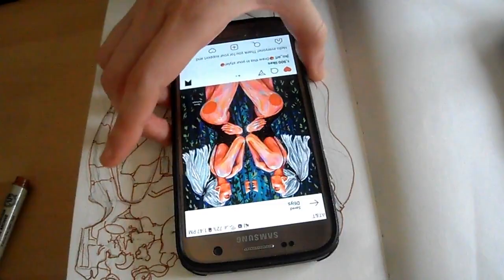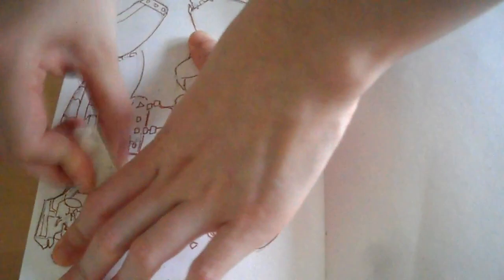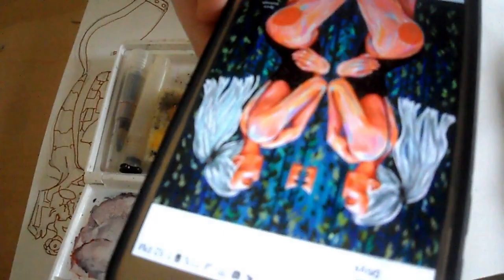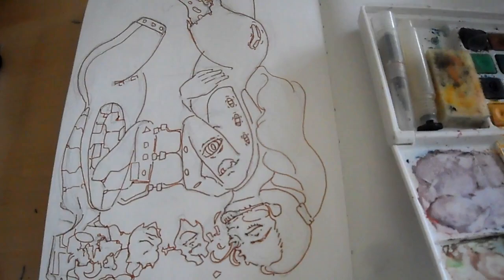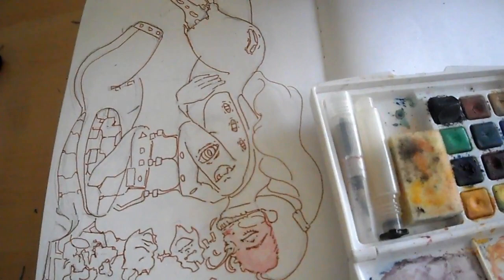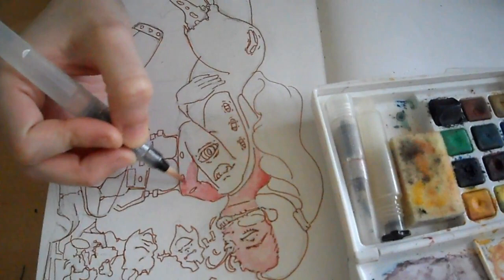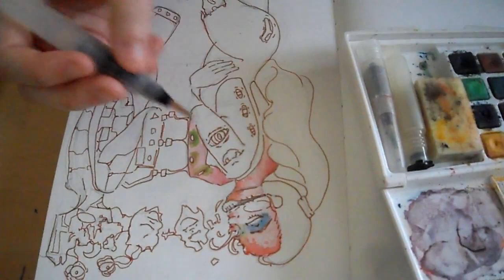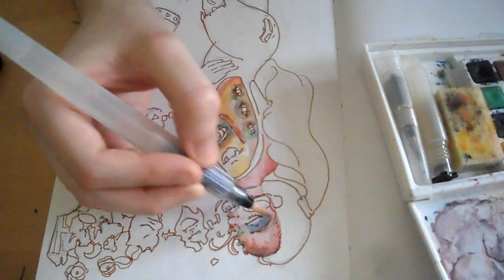Chat with me- Water Color Painting Timelapse- DTIYS entry- Part 1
Hi there! My name is Jacqueline Cruz, and my online persona is called Jaqinator.  I mostly draw horror and gore illustrations; usually traditionally with ink and watercolor, or digital with an old wacom tablet.

I am open to art trades and commissions.  Please message me if you would like to know more, thanks!

-Tools used:
Koi watercolors, Micron Ink pens